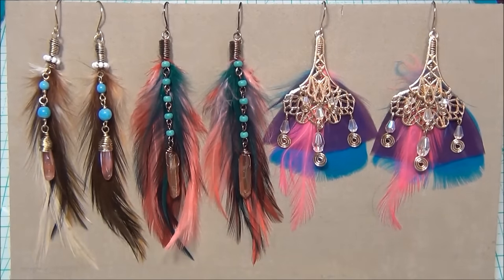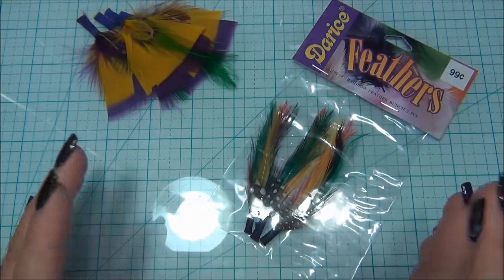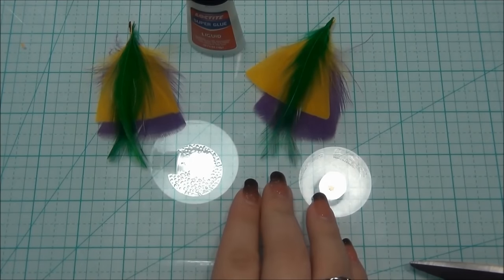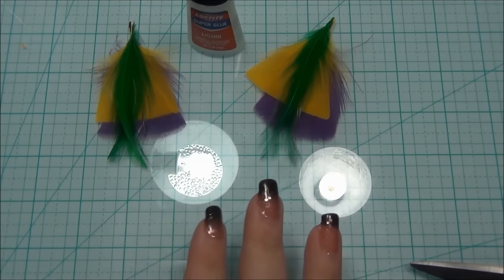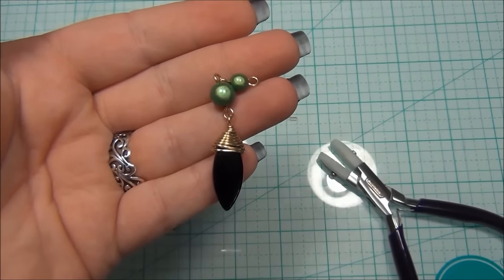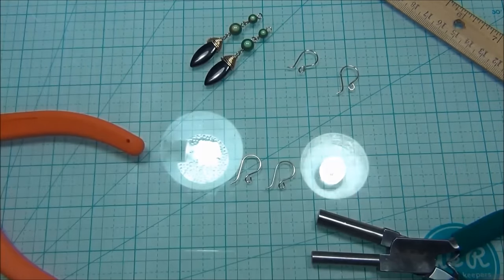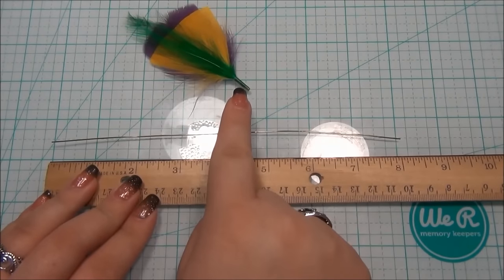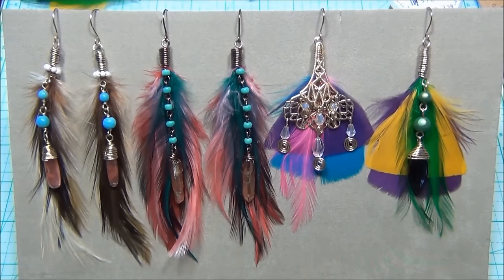Boho Chic Feather Earrings Tutorial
Materials needed
20 or 22 gauge wire
Feathers
Beads or your choice
Clear packing tape
Super glue

Tools
Wire cutters
Scissors
Xacto knife
Ruler
Mandrel pliers - I used small and large size wubbers pliers

Cut 2 - 2 in. Pieces of 20 or 22 gauge wire for ear wires
Cut 2 - 8in. Pieces of 20 gauge wire for feather wrap
Cut 2 - 8in. Pieces of 20 gauge wire for crystal quartz  point or tear drop beads